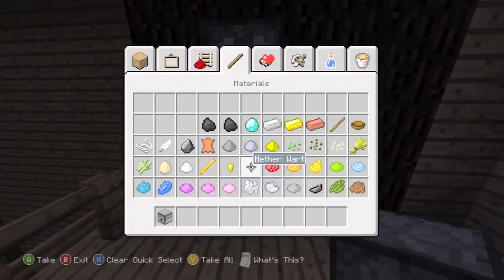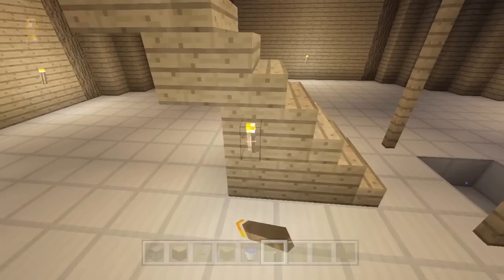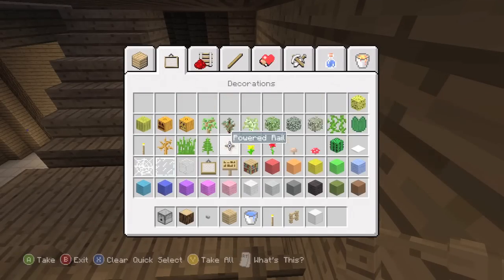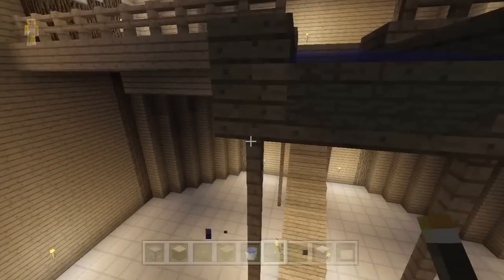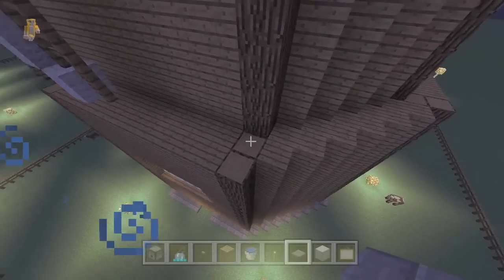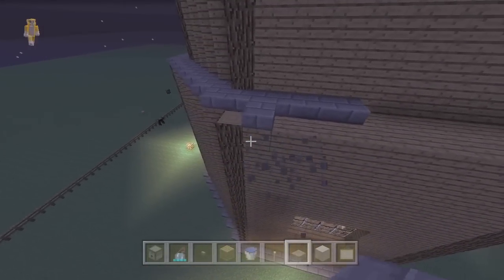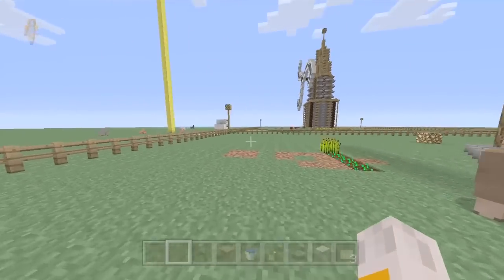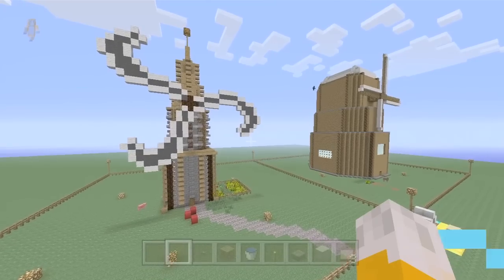Minecraft Xbox - Speed Building Contest Doubles W/iBallistic Squid - Part 2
This is a speed building contest. It is a doubles match with Ballistic Squid and myself against I'm White Fang and  Legion Hawk Eye.